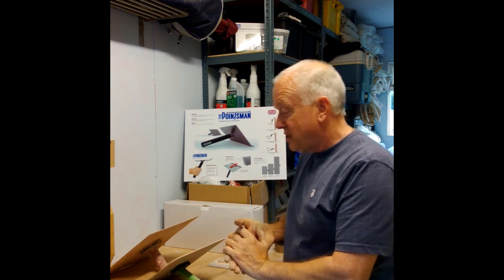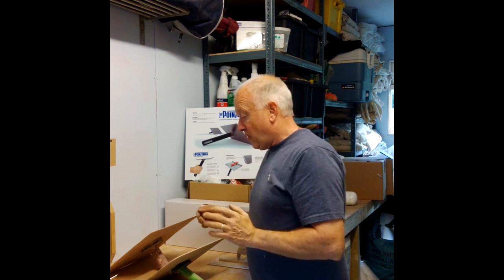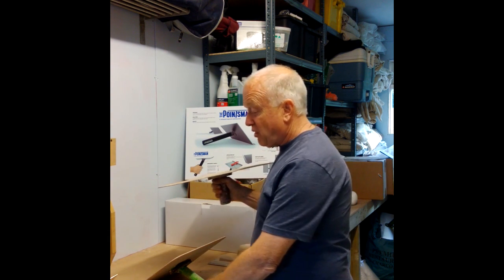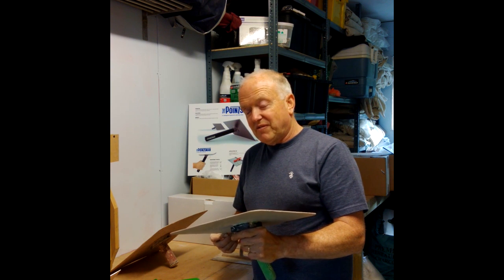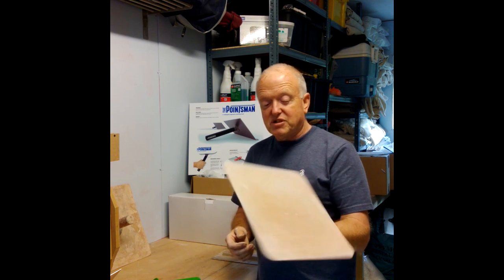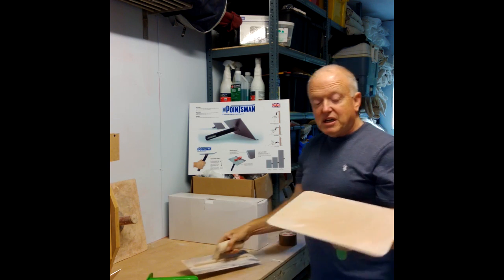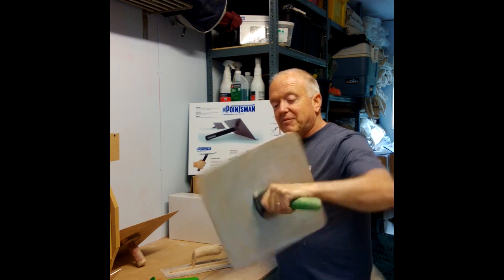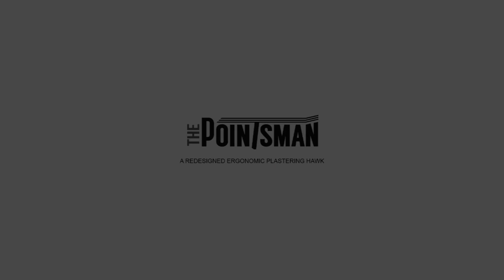ThePointsman Plastering Hawk - An Introduction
The Pointsman is an exciting newly designed pointing hawk available now!